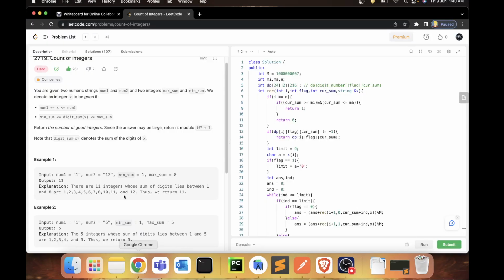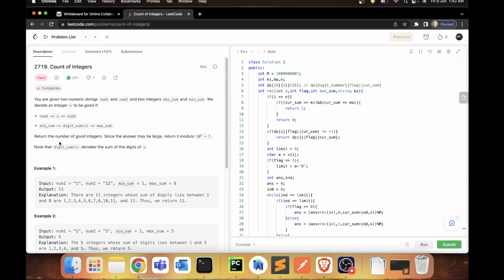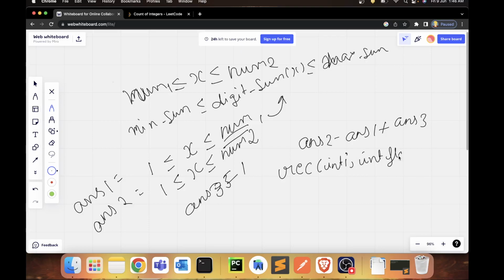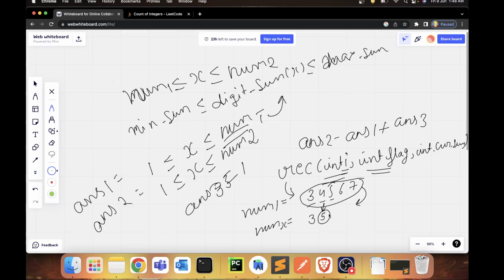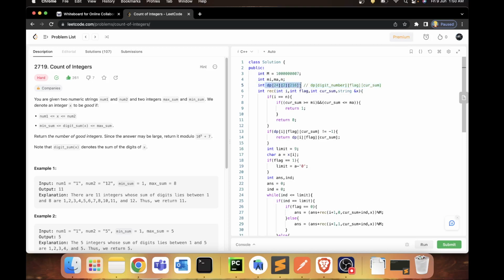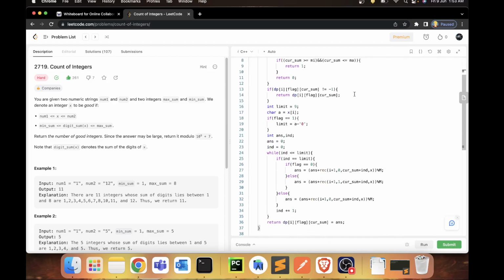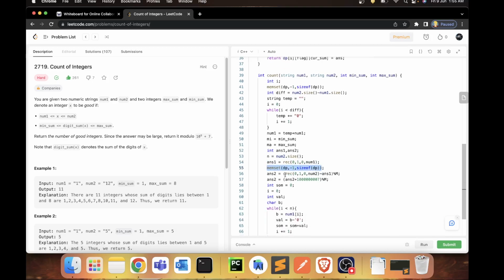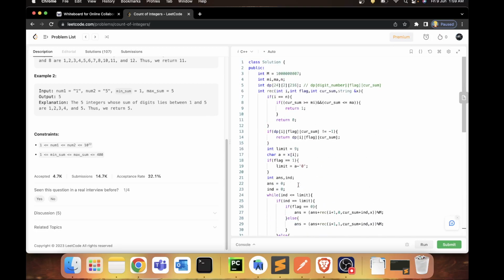Digit Dp - Count of Integers (LeetCode)